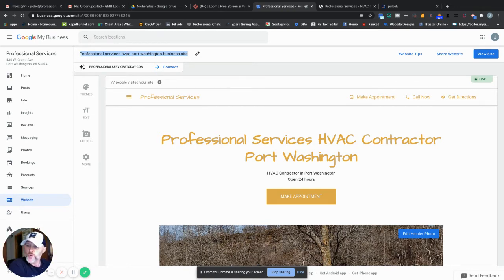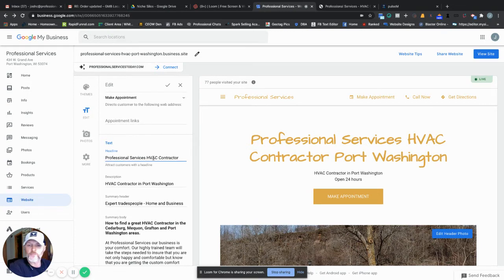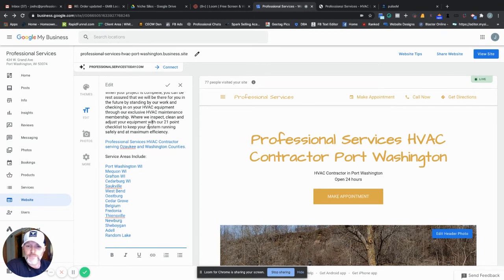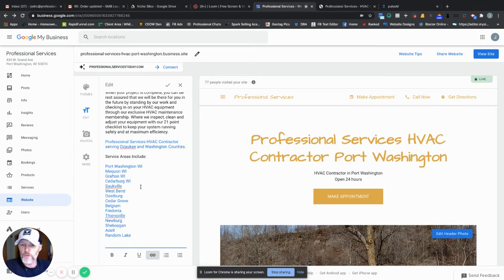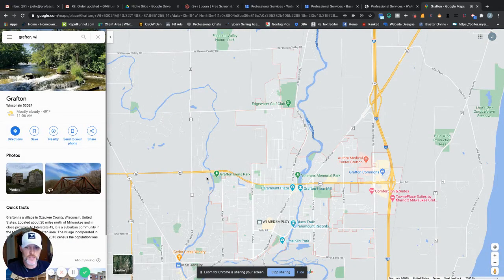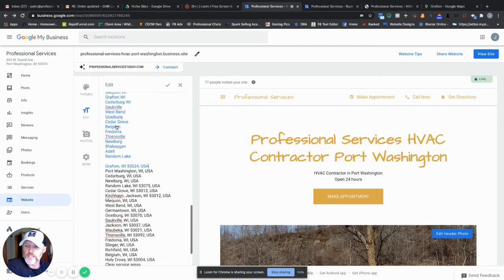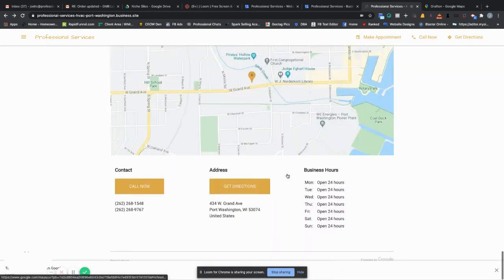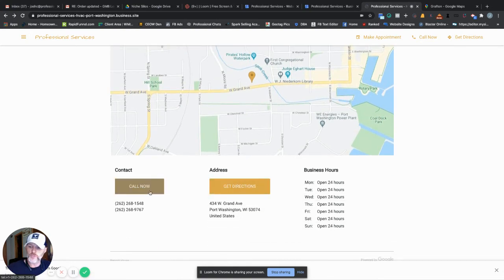🆕How to optimize your FREE google My Business WebSite ▶ Contractor Marketing Tips Must Watch!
Learn how to fill out and optimize your google my business site, please check out: 🏼

We cover the following subjects in this video:

-small business marketing tips
-small business marketing strategies 2020
-google maps seo

So you want to know more about google my business site, I did too and here is the video that I created around this topic.
Google my business site interested me so I did some research and created this YT video .
Follow our video clips regarding google my business site as well as various other comparable subjects on

Have I addressed all of your questions about google my business site?
 Individuals who searched for small business marketing tips likewise looked for small business marketing strategies 2020.